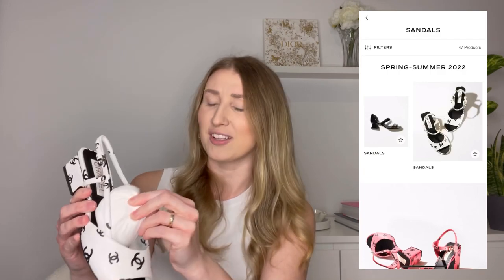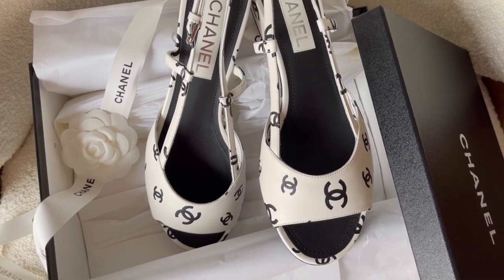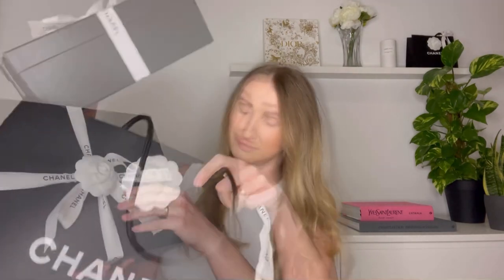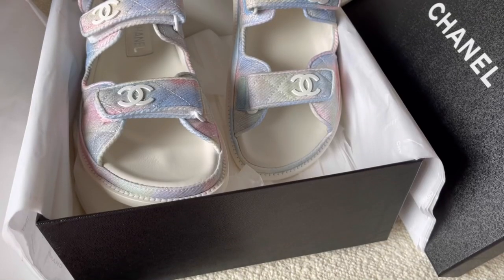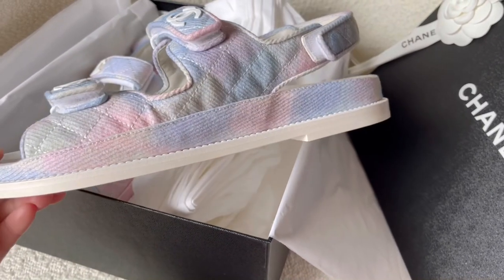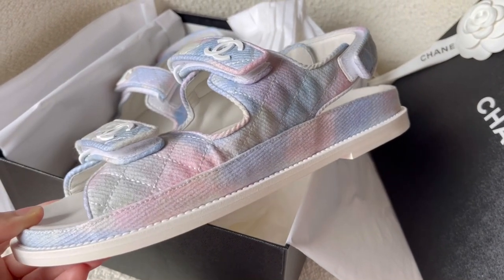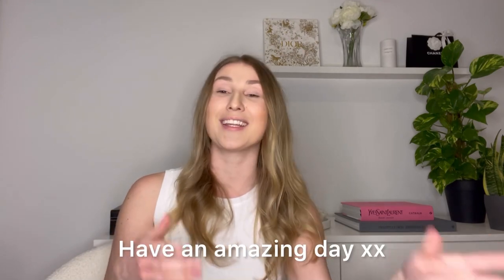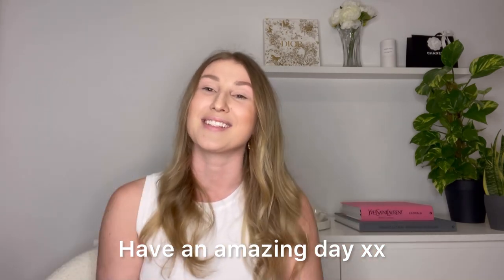SPRING LUXURY HAUL | Chanel 22s Unboxing & Celine, Louis Vuitton, YSL Outlet | Laine’s Reviews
Hello my fashion lovers, today’s video is a spring luxury haul! We have some goodies from the new Chanel 22s collection, as well as some Celine, Louis Vuitton and Saint Laurent as well!

Have an amazing day, I’ll see you in my next video XX